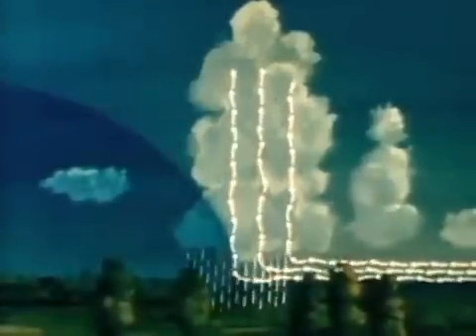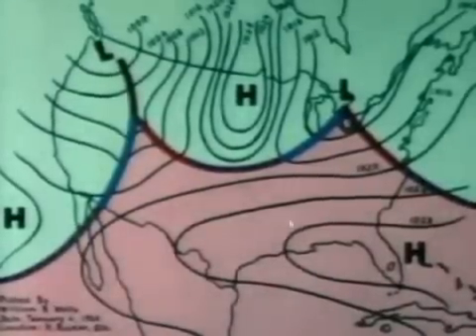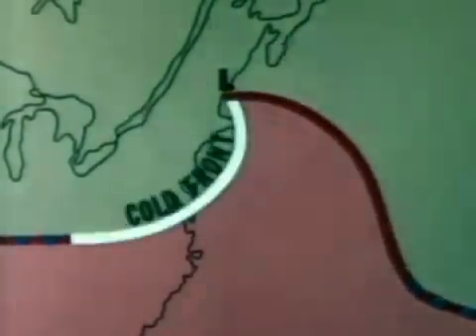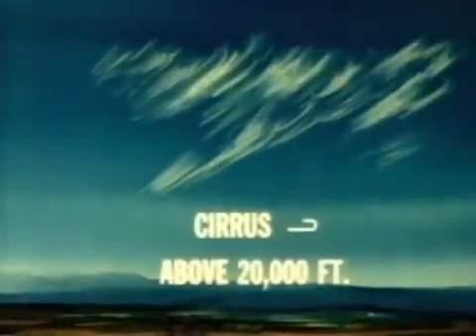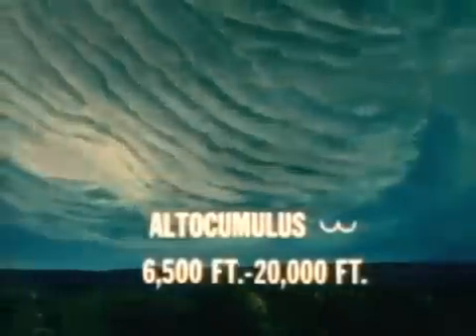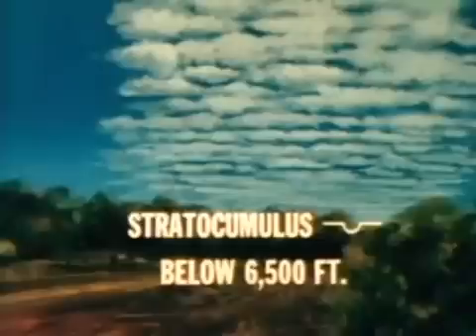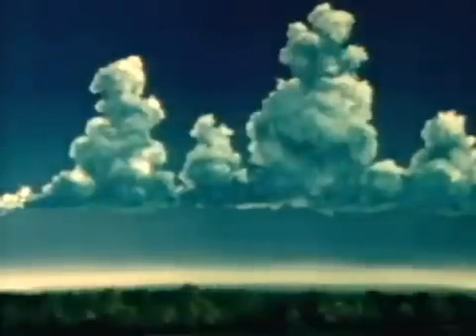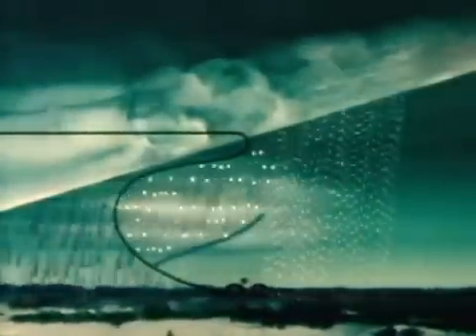Know Your Clouds - U.S. Army Aviation Training Film (1966)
Do you have trouble remembering your alto from a cirrus?  Do you say nimbo when you mean nimbus?  You're not alone.  This film will clear up all that confusion.  Here you'll learn the ten basic cloud types and their distinct shapes, shades, and altitudes.  This film will identify these clouds with their symbols; show their altitudes; show how, when, and where they develop; describe their principle characteristics; and discuss their flight hazards, if any.  With easy to understand weather theory and animation this film is a natural complement to both the private pilot and instrument pilot ground school courses.